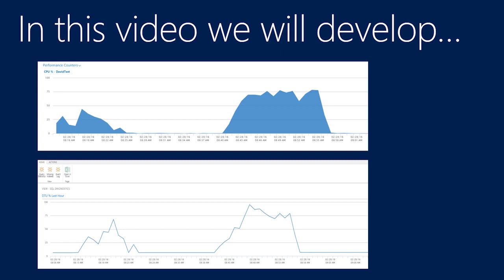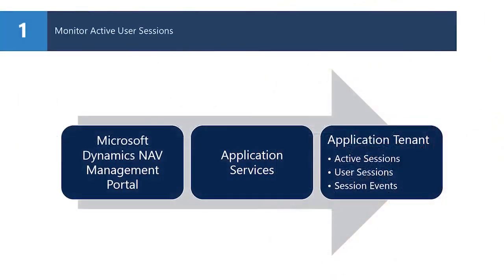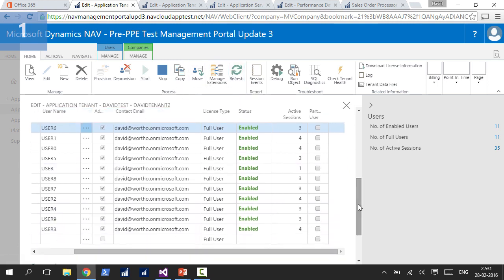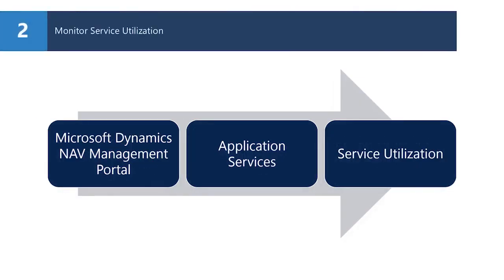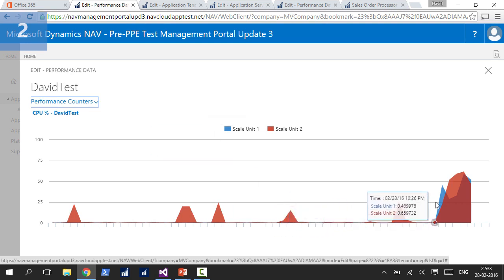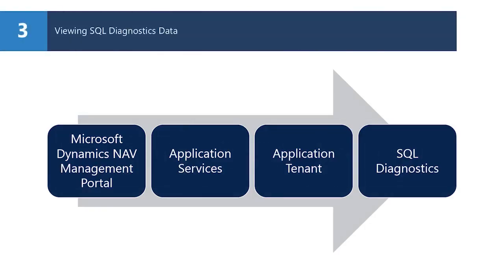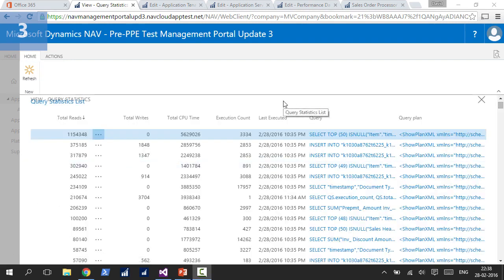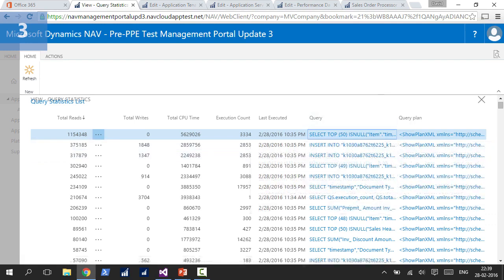Dynamics NAV 2016 - How Do I Monitor a Managed Service